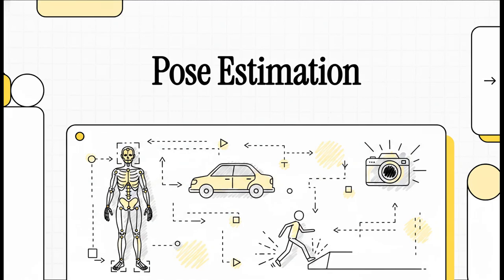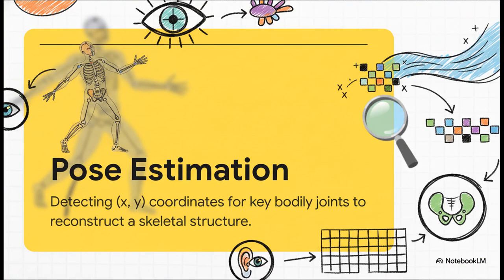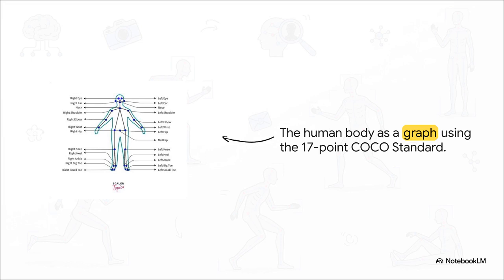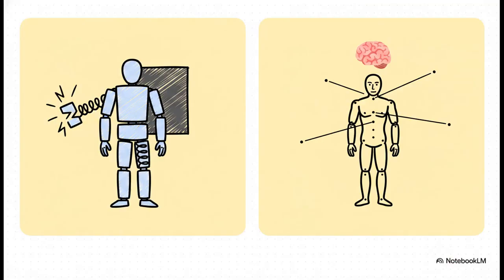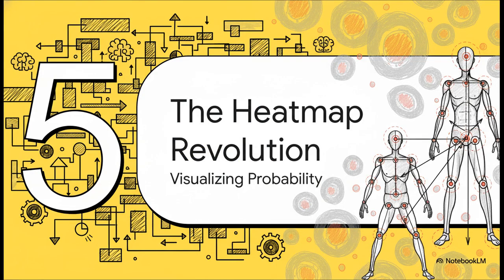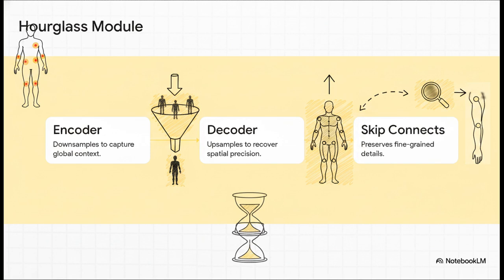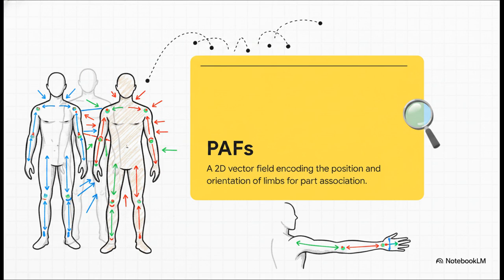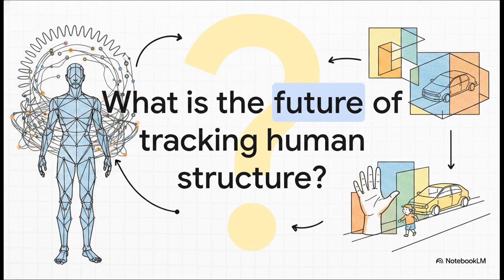ARTI 560: 8-Pose-Estimation